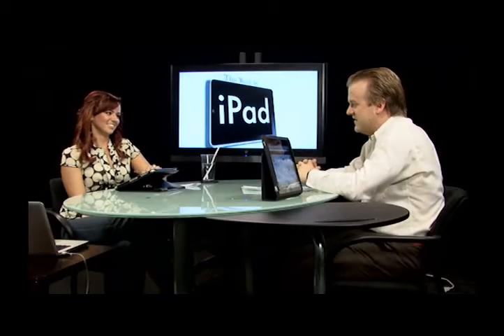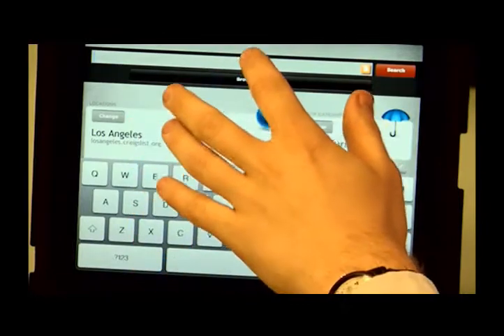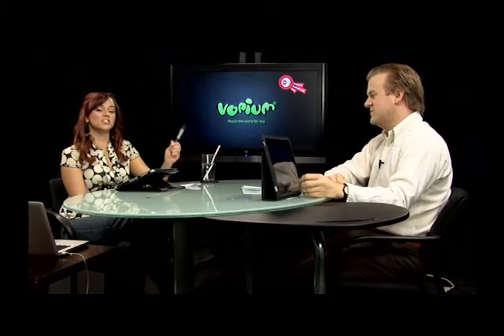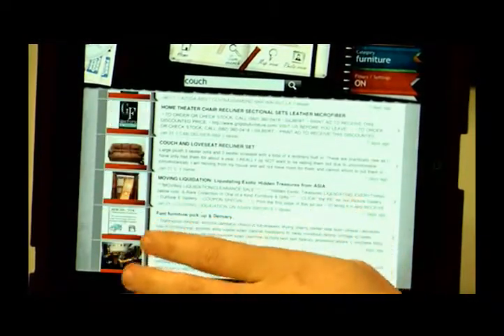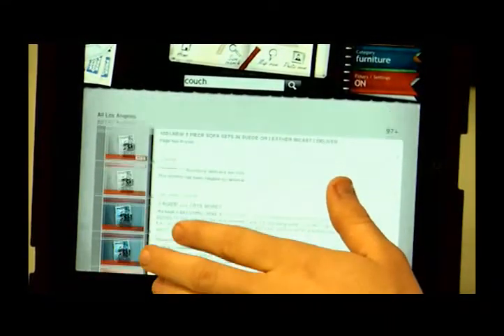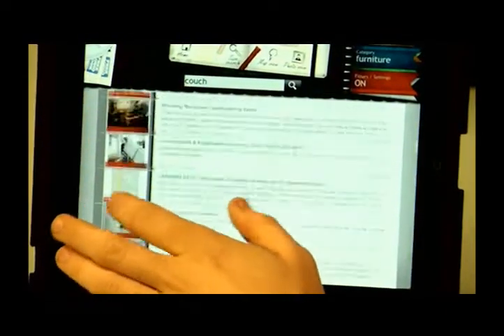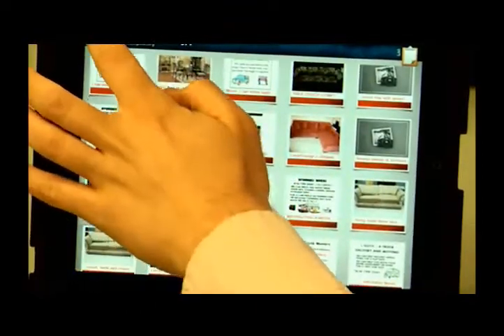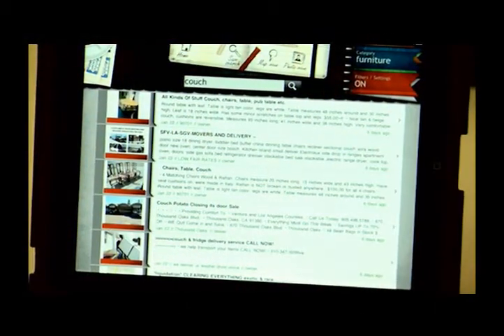iPad App Review: Craigslist Pro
Andrea Rene and Jacob Burch do a review for the iPad App of Craigslist.